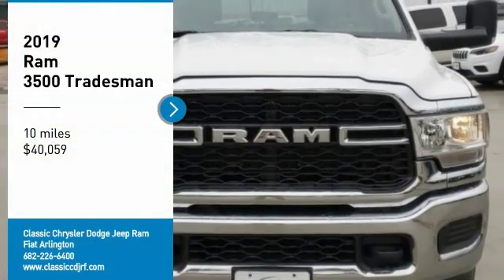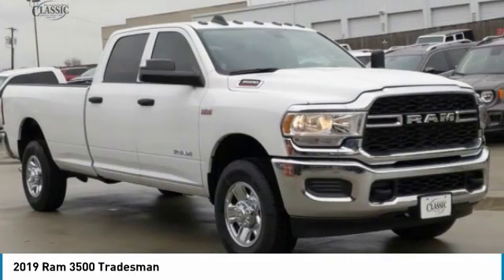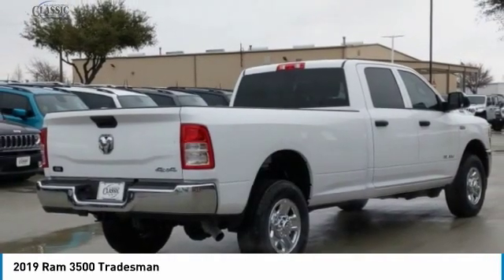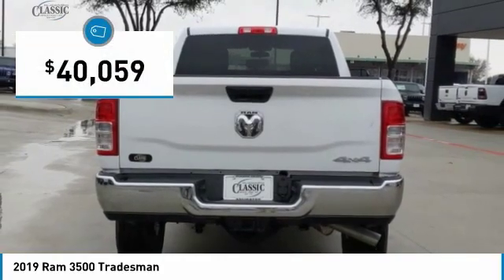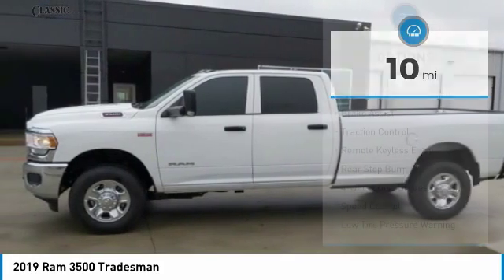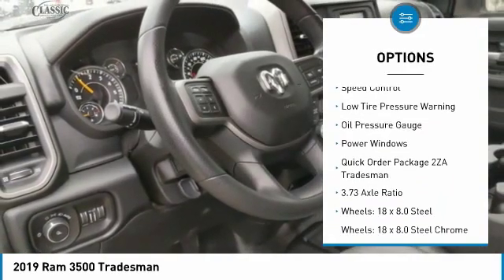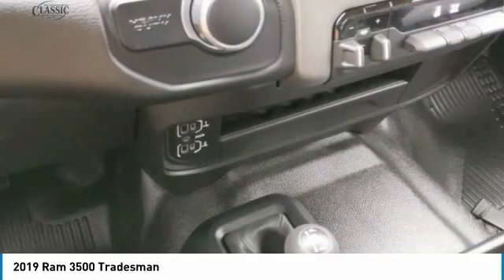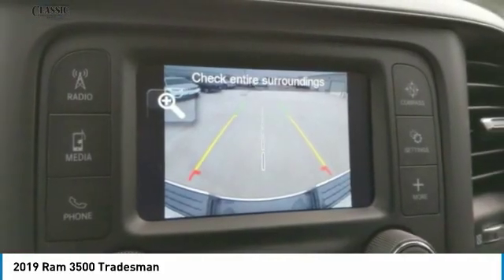2019 Ram 3500 Arlington TX, Fort Worth TX, Dallas TX, Irving TX Grand prairie TX KG681420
1111 I-20 East Frontage Rd

You may qualify for additional rebates. Price includes: $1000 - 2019 Retail Consumer Cash 63CK1 2019 Ram 3500 Tradesman 4D Crew Cab 8-Speed Automatic 6.4L Heavy Duty V8 HEMI w/MDS 4WD Bright White ClearcoatbrbrbrVisit or give us a call at ! Classic CDJRF Relax...and enjoy the difference!brBest Experience! No Haggling, No Tricks, No Games, Transparent, Hassle Free Environment!